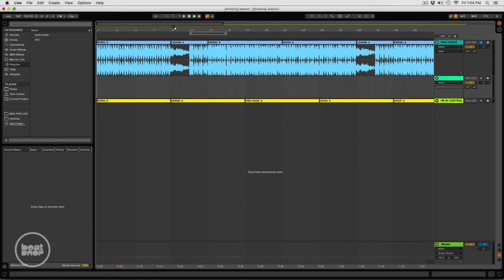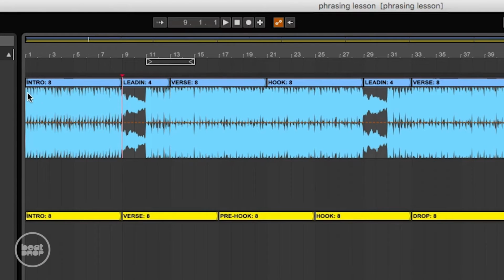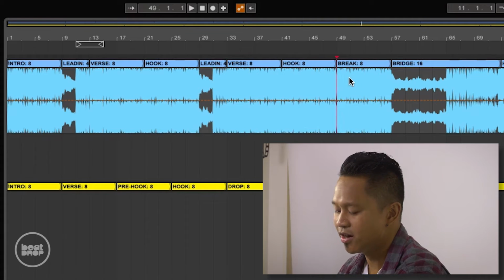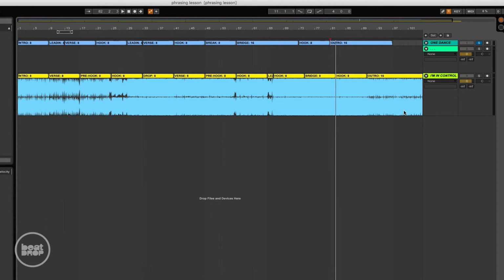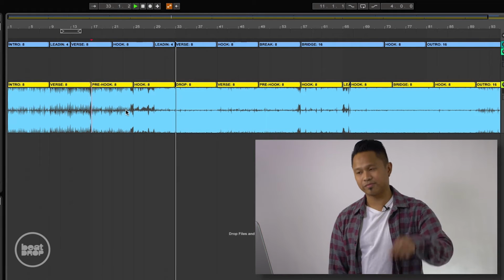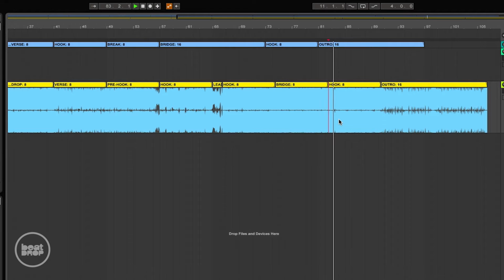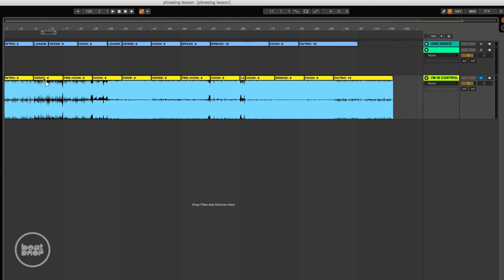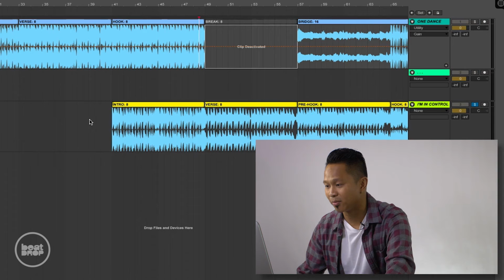C-SIK'S Corner - Phrasing 101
In this episode of C-SIK's Corner, DJ C-SIK explains phrasing and shows you a couple strategies for mixing 2 songs together.

Beat Drop is an online music production & DJ school and Canada's first Ableton Certified Training Centre. Our teachers are professional musicians & DJs who specialize in developing and teaching curriculum in group and 1on1 settings. Our small class sizes, modern day approach to hardware & software, and our experienced instructors will help you meet your musical goals, develop your craft and understand today’s music industry landscape.